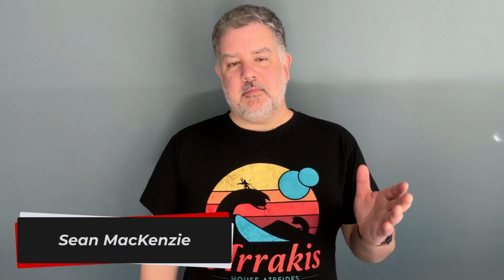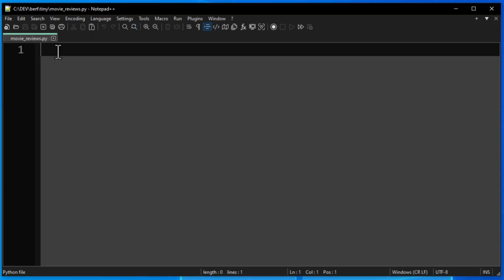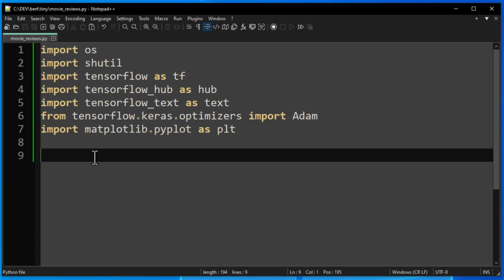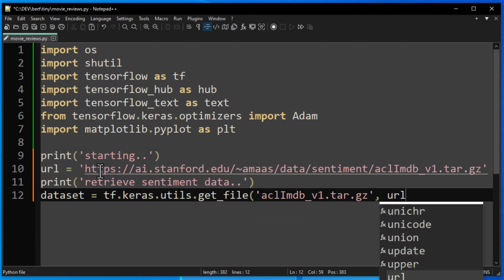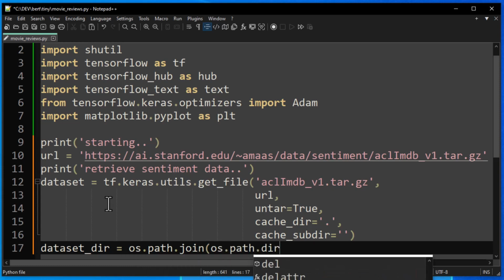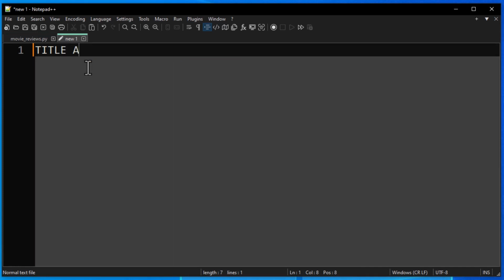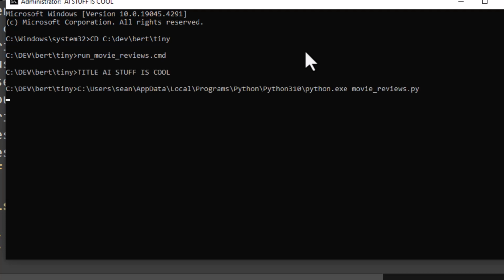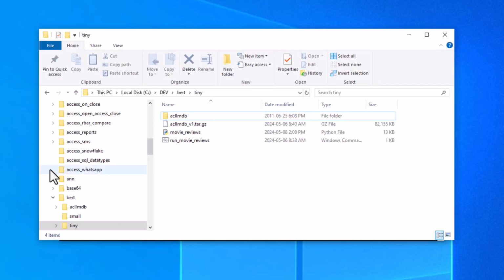How to Download Movie Review Data for NLP with BERT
BERT PART 2 In this episode, we're continuing our BERT series for Natural Language Processing, and we're going to download some training data from Stanford University so that we can process some text using machine learning for a classification task. In this series, we'll classify whether a movie review is positive or negative. In order to do that, we have to get the data. Let's go get it and take a look.

Block spammers from harassing your Remote Desktop, filling your Windows security logs with failed RDP attempts, and burning up your bandwidth with my BZ RDP Cloaker: